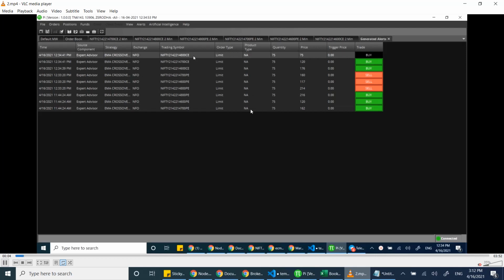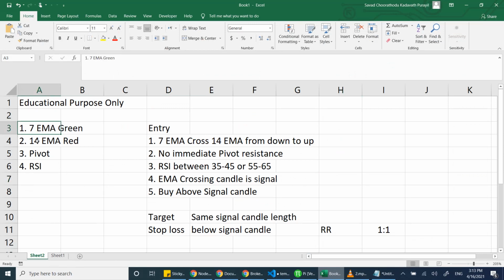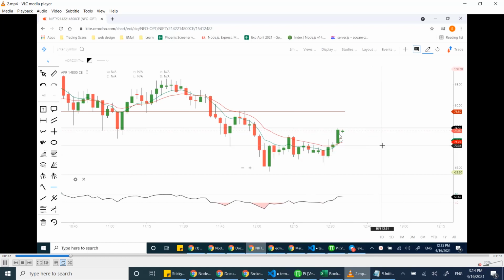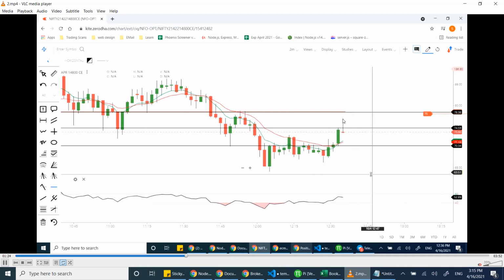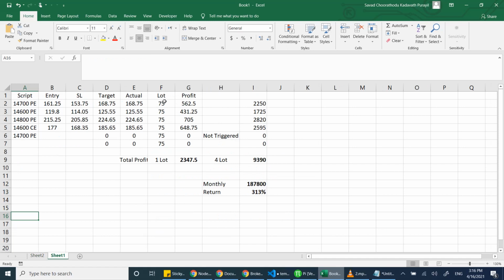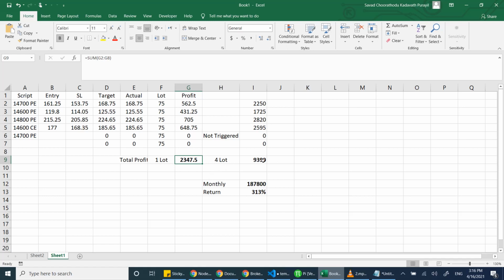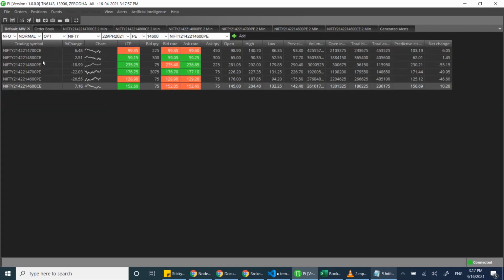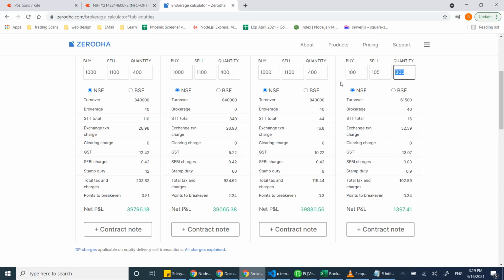Live Trade - Double your Money with Option Scalping in a month - Just 2 hours in a day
Live Trade - Double your Money with Option Scalping in a month - Just 2 hours in a day – Is it so Simple?

Watch this 5-minute Video…

Strategy Builder: Refer 1st comment

Invest and trade with Kite by Zerodha, India’s largest retail stockbroker. Open an account now.